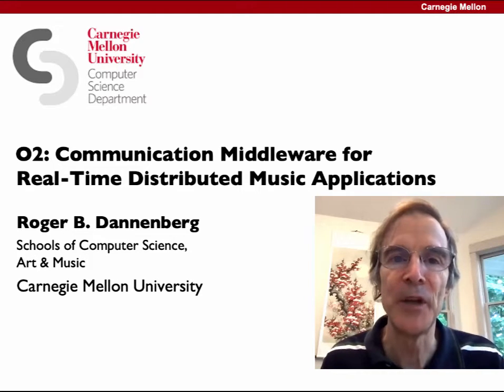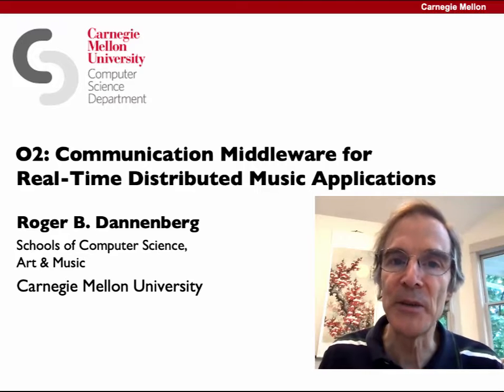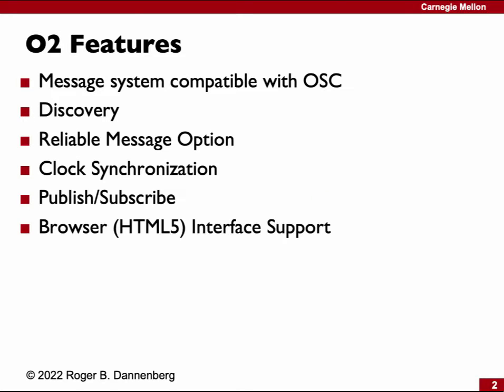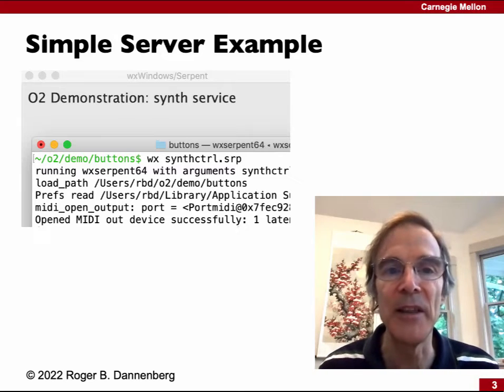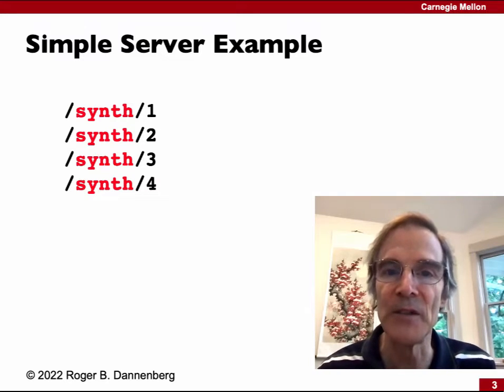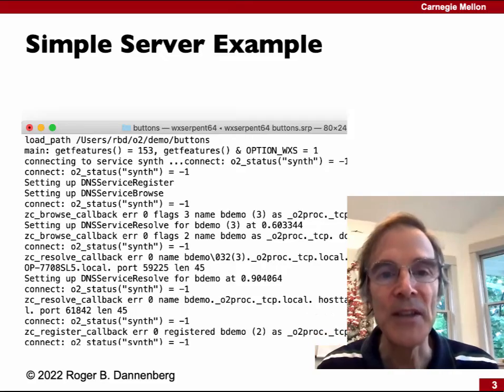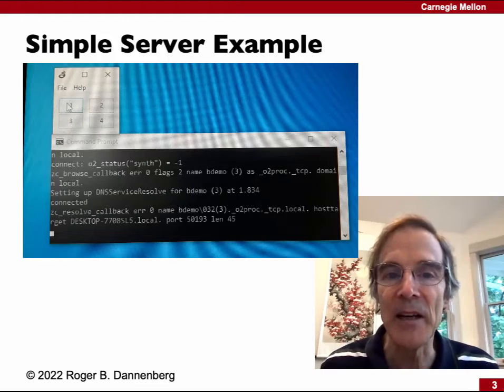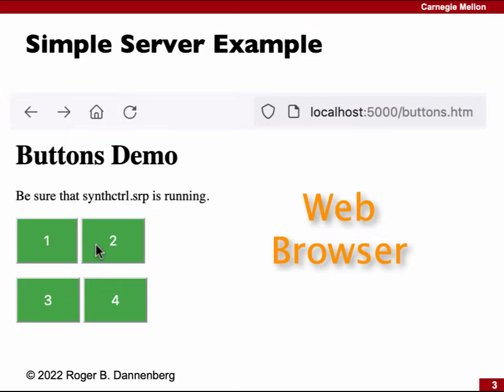O2: Communication Middleware for Real-Time Distributed Music Applications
This is a preview video for my talk at the International Computer Music Conference (ICMC) 2022.